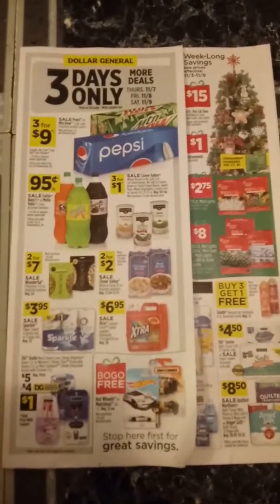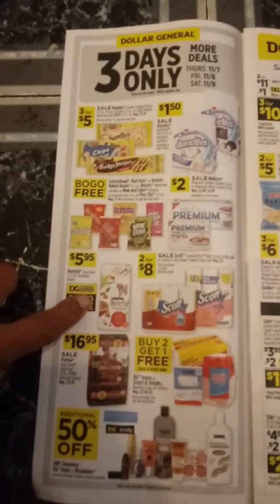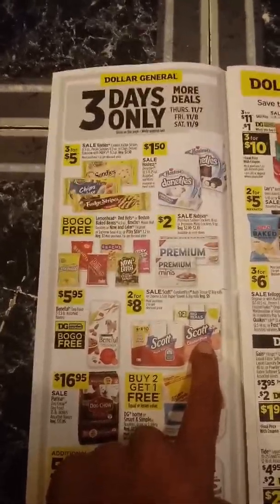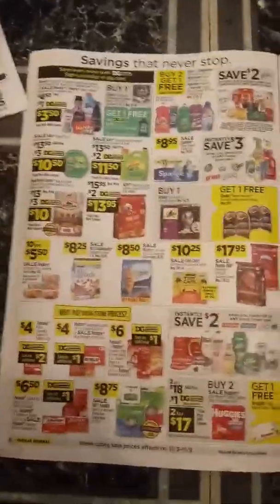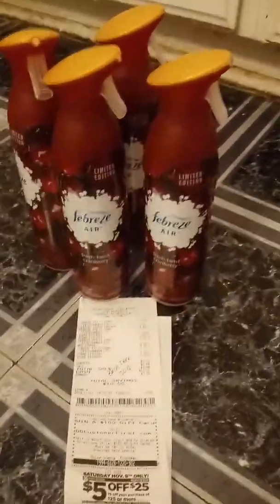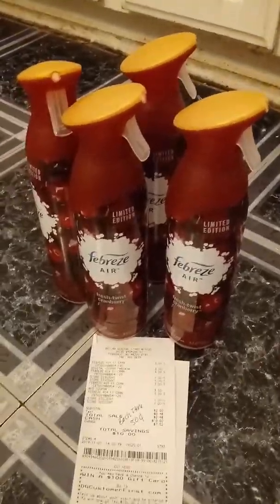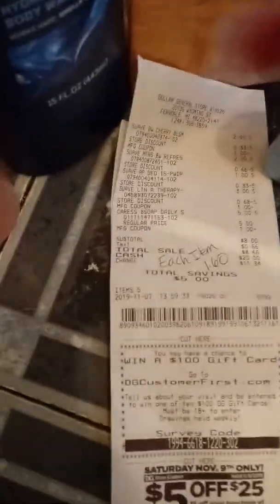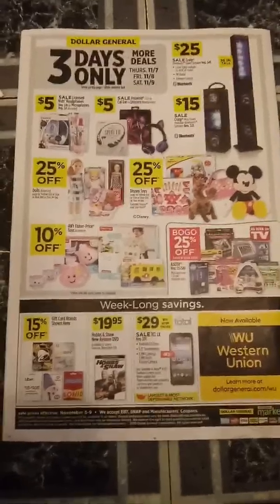Dollar General Deal's you can do now